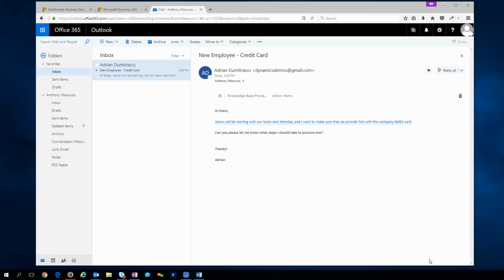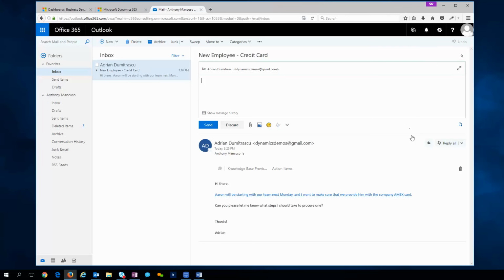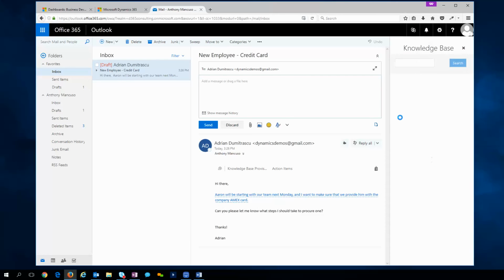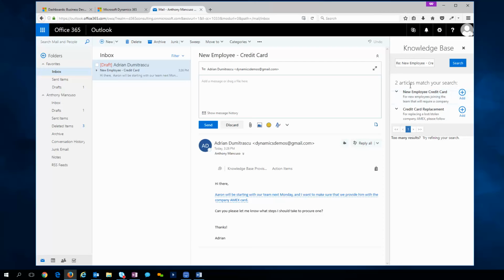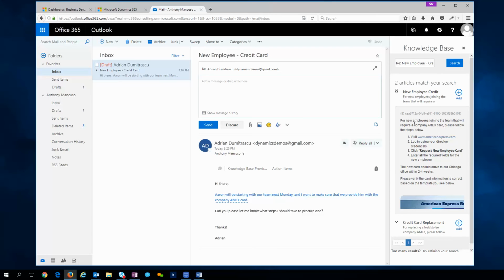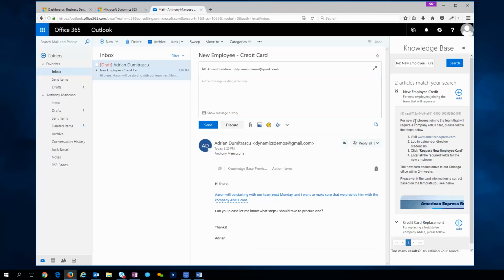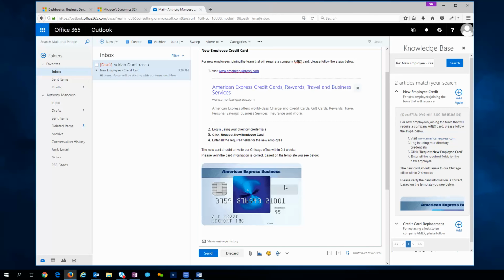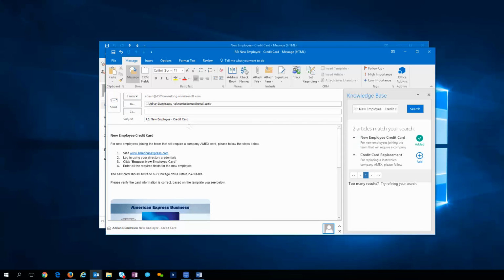Dynamics 365: Employee Self-Service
Help your employees improve productivity and get the answers they need with Employee Self-Service and Dynamics 365.